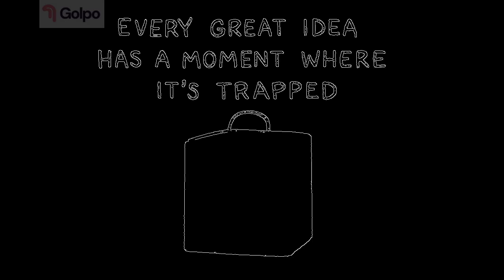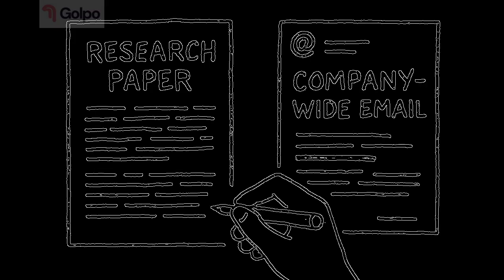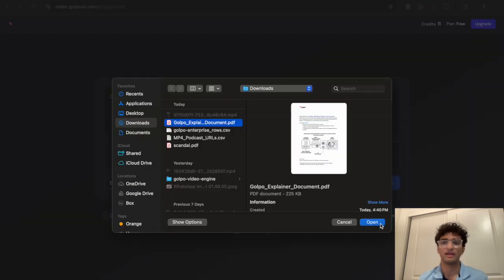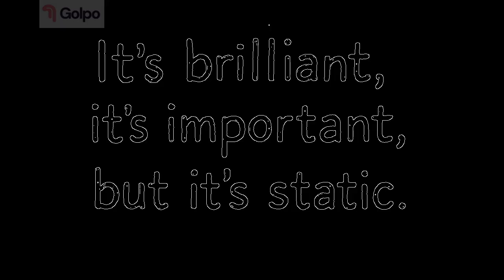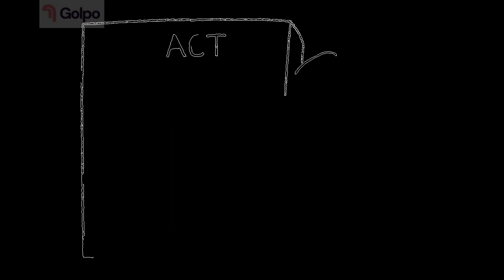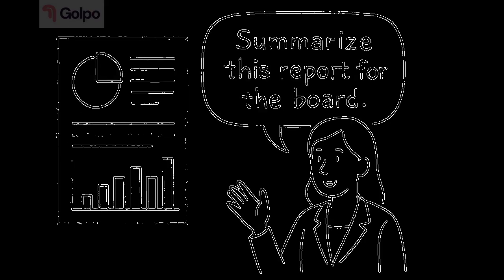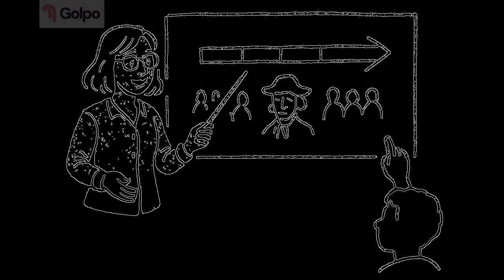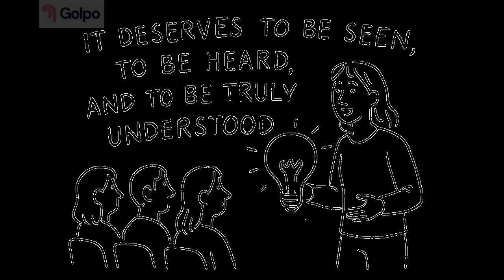Introducing Golpo: The worlds best AI video generator for explainer videos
Golpo (YC S25) is the most powerful AI video generator for explainer videos. Golpo turns your documents, internal workflows (PDFs, Jira boards, GitHub repos, Google Calendars, etc.) into fully produced, customizable explainer videos through our platform or API. Our videos can be used for anything from creating complex workflows, product demos, technical papers, or even stories starring your baby cousin and Captain Underpants in Bengali. Try at video.golpoai.com. Golpo is part of the Y Combinator Summer 2025 batch.